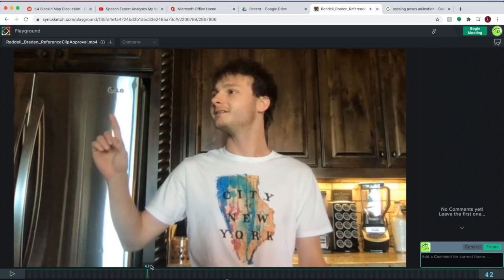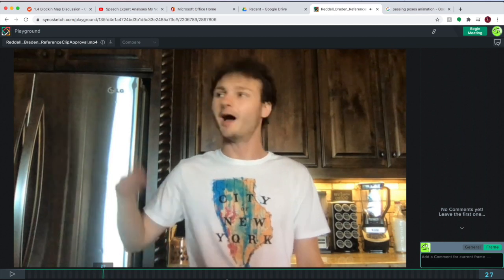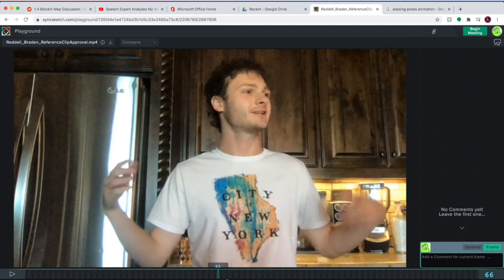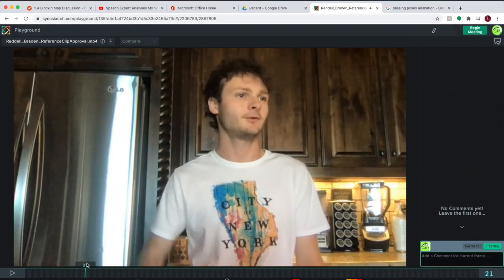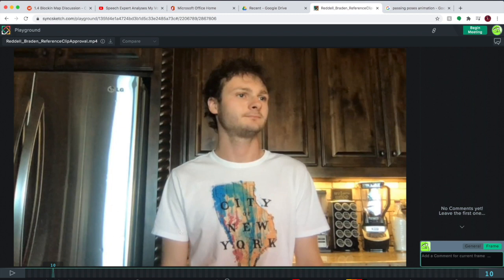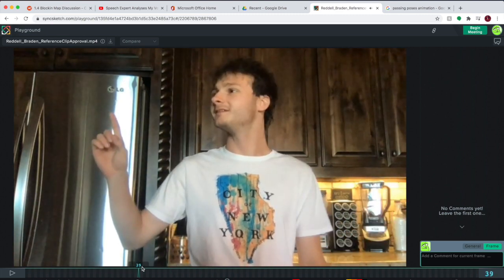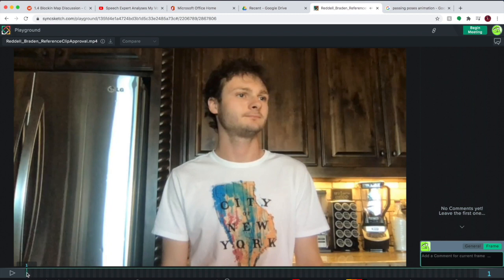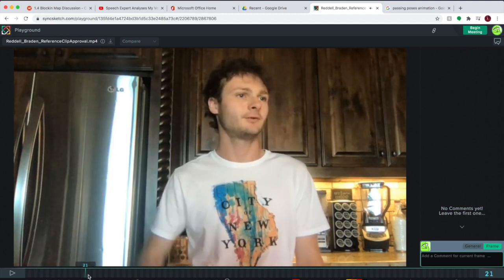Reddell Braden APR 2008 AnimStructure